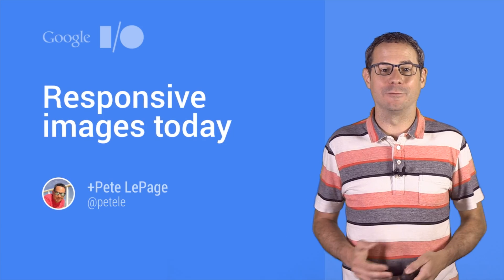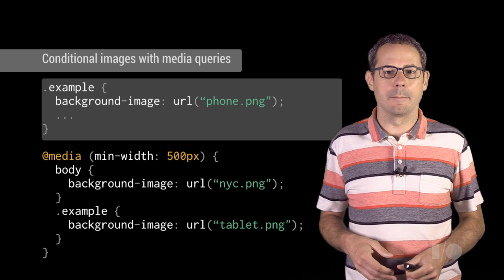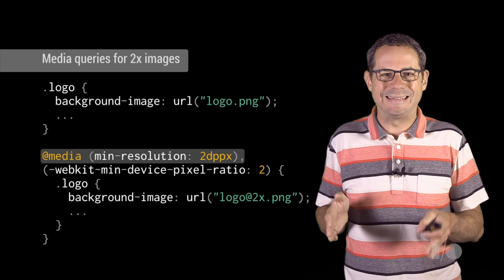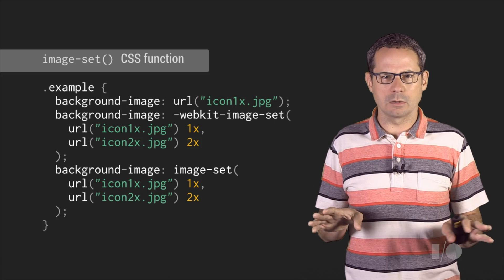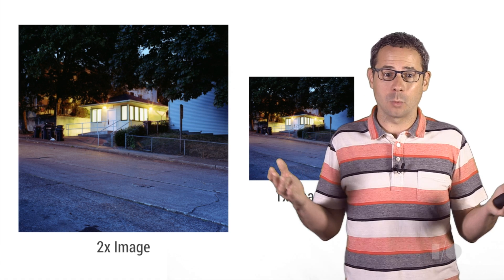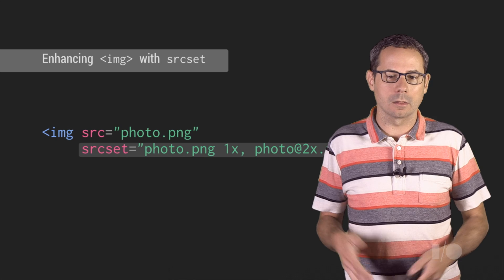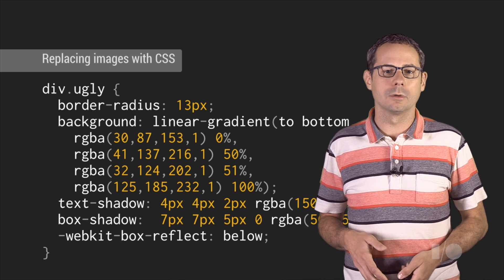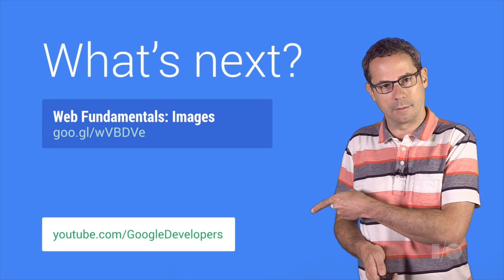Responsive images today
For developers who want to use responsive images today, what can they do? We'll cover the current state like picture, img src, srcset, etc and include suggestions around art direction.